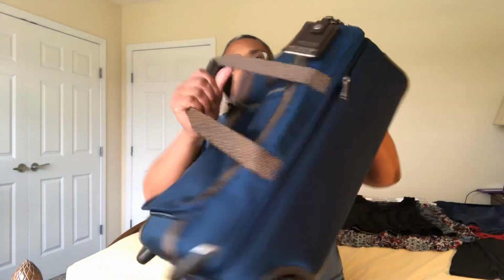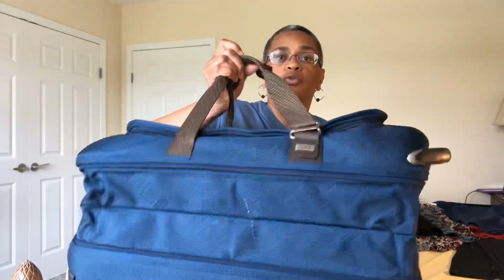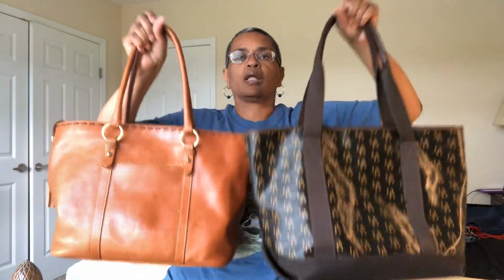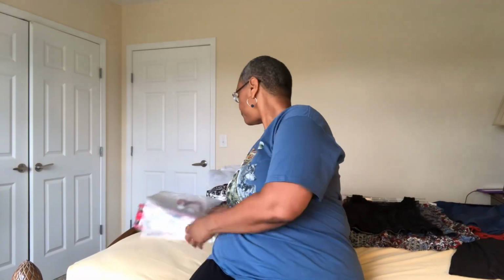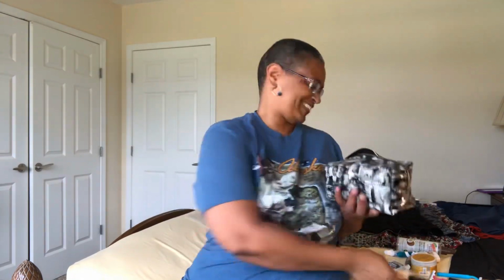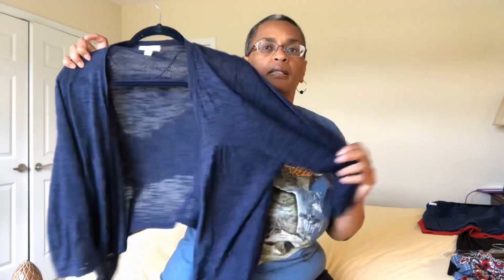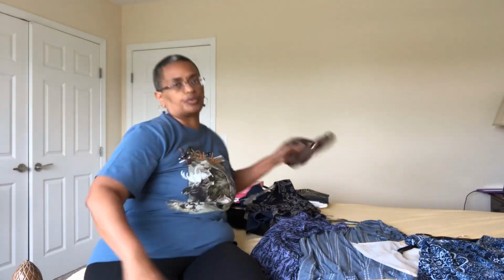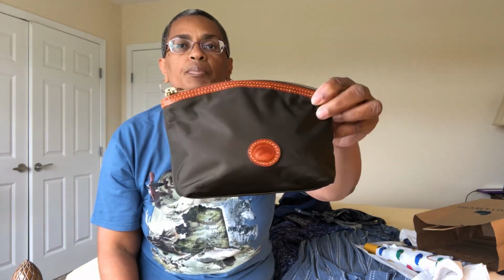Travel Bags: What I carried to Florida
Bags:
1. Dooney and Bourke coated cotton carryon: color: brown tmoro in Anniversary signature
2. Michael Kors Junie crossbody
Color: unsure
3. Dooney and Bourke Collins hobo
Color: khaki